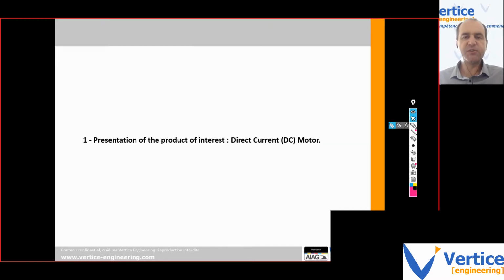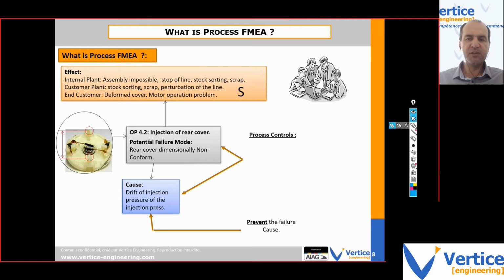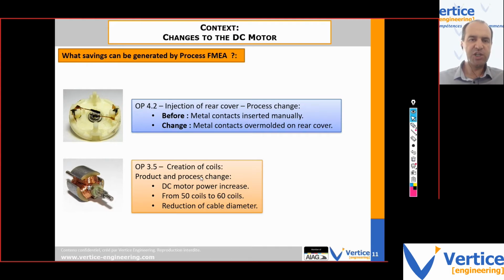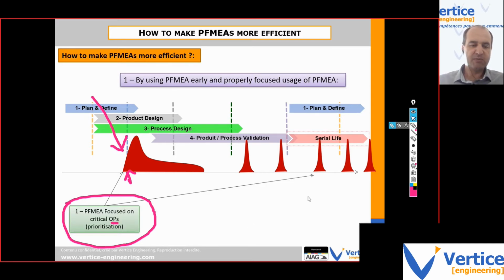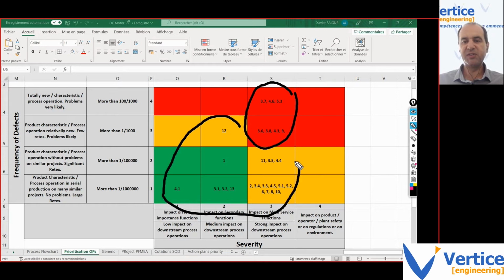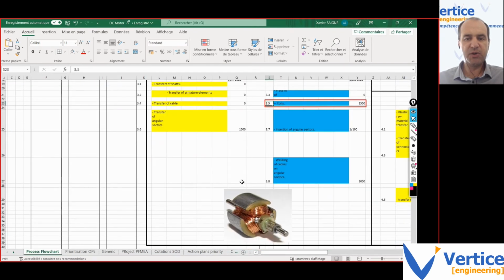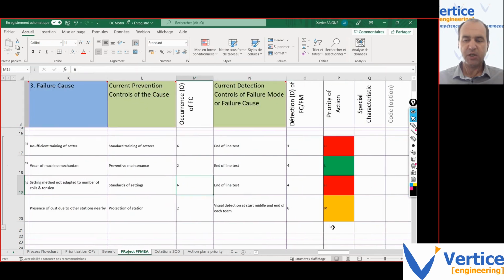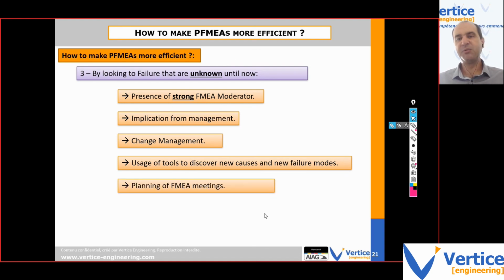How to make your Process FMEA mors efficient?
This video gives you tips for improving the efficientcy of your Process FMEA.